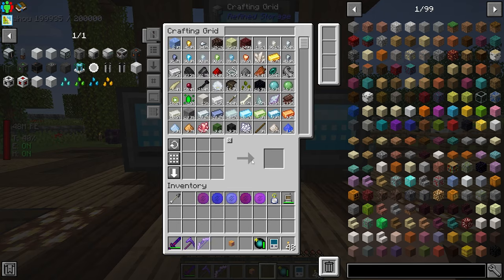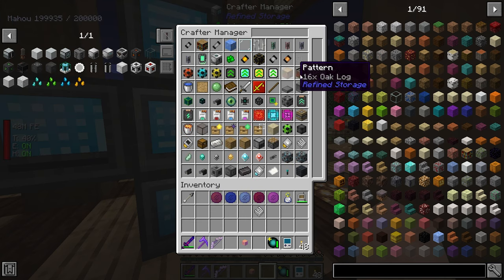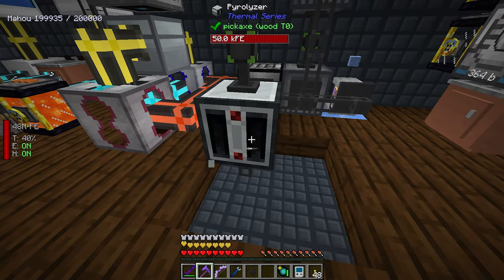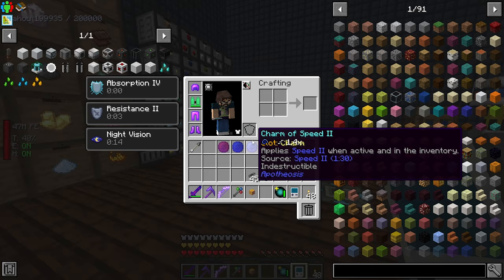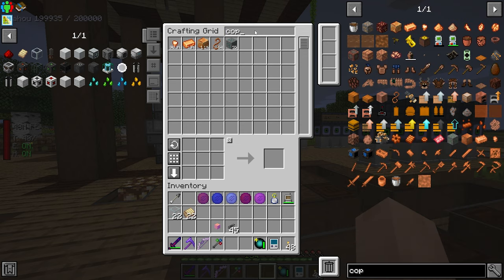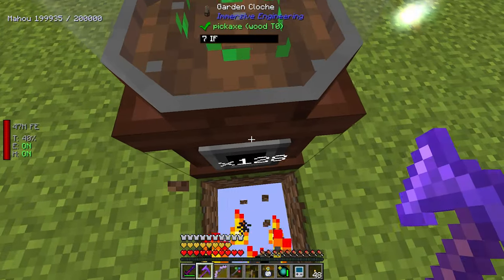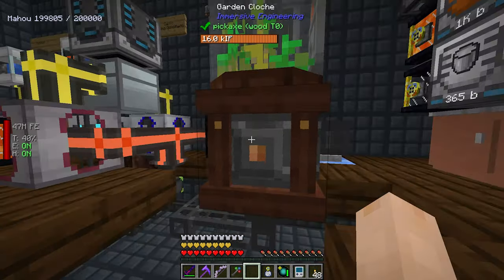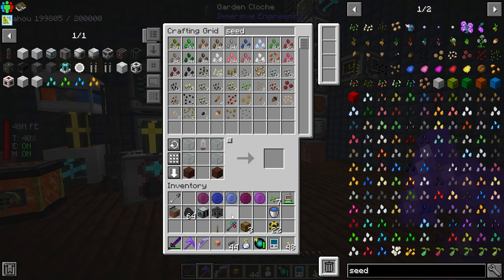All The Mods 6 To the Sky EP51 | Quick Dive into Immersive Engineering!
Today we take a quick dive into Immersive Engineering because we are 51 episodes in and don't have any seeds!

✱ MODPACK ✱